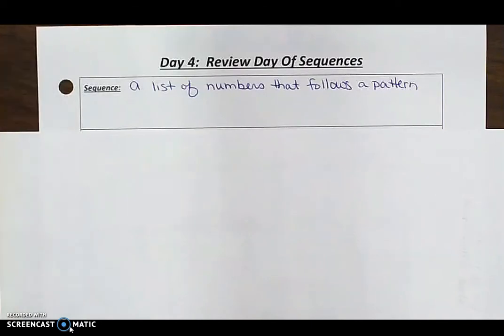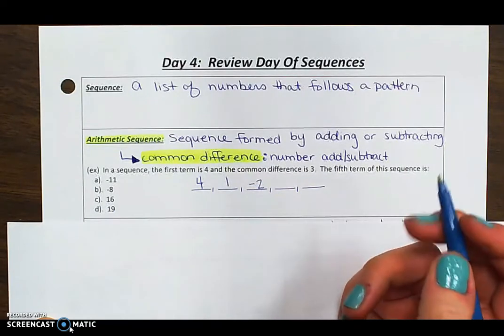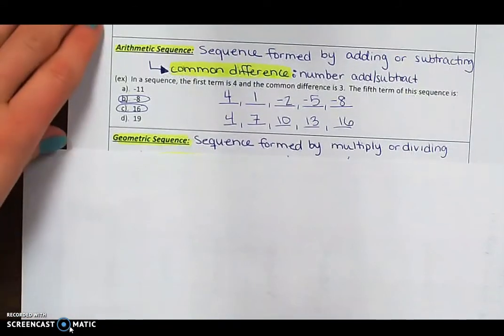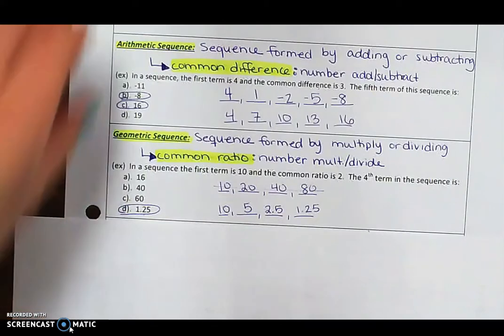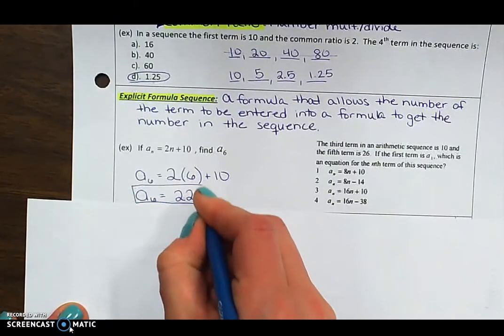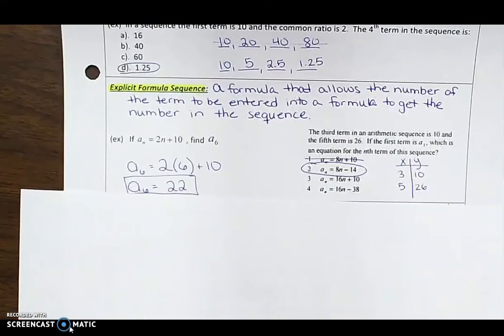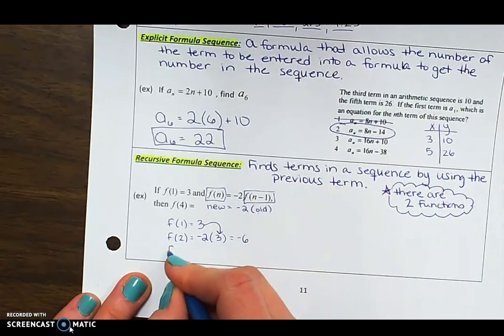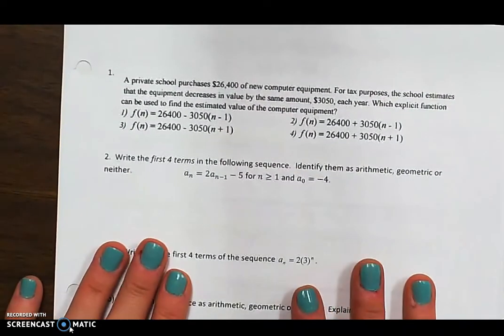Day 4 Sequence Review